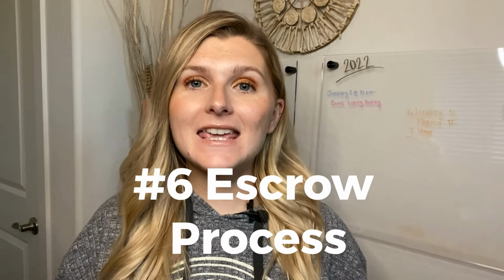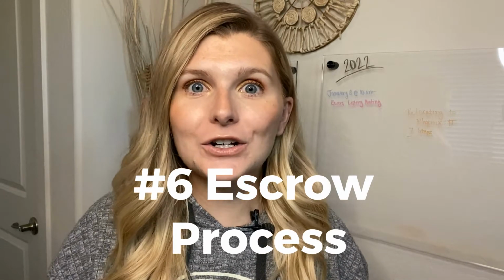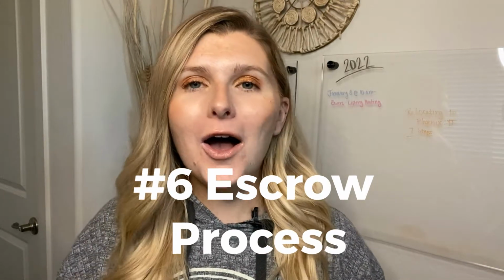7 Step Process to Relocate to Phoenix Arizona| Relocating to Phoenix, AZ| Moving to Phoenix Arizona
7 Step Process to Relocate to Phoenix Arizona| Relocating to Phoenix, AZ| Moving to Phoenix Arizona

If you are relocating to the Phoenix metro area, we are here to be a resource for you. Let us know what questions you have and follow along as we create more content about what it's like to live in Phoenix, AZ and the surrounding metro areas.

Reach out Day/Nights/Weekends whenever you want, I never stop working for you!! I love helping people relocate here.

0:00- 7 Step Process to Relocate to Phoenix Arizona
01:25- Zoom Face to Face Meeting
03:40- Consult with a Local Lender
05:50- Set Up Custom Home Search
09:40- Video Tours and Showings
13:35- Placing Offers
16:37-  Escrow Process
10:26-  Closing and Celebration